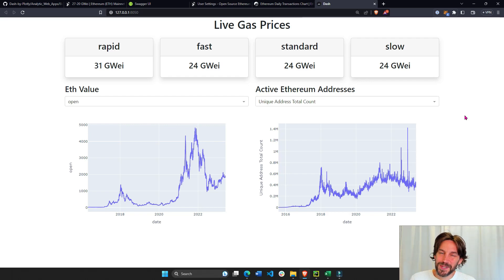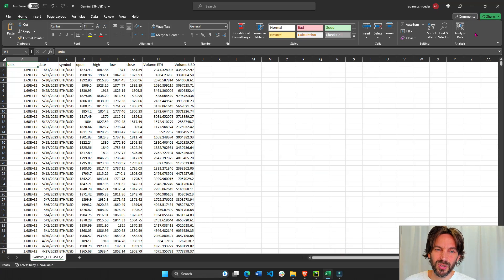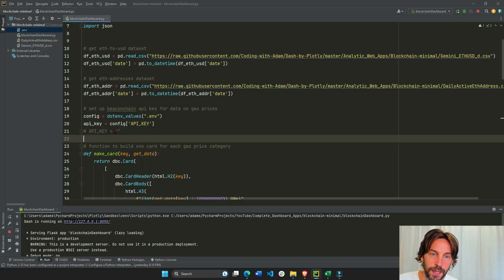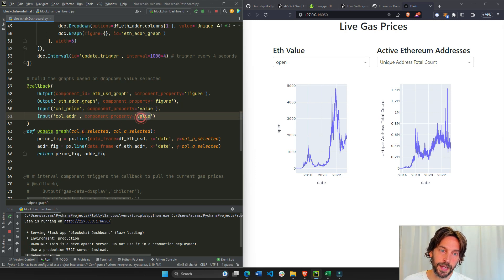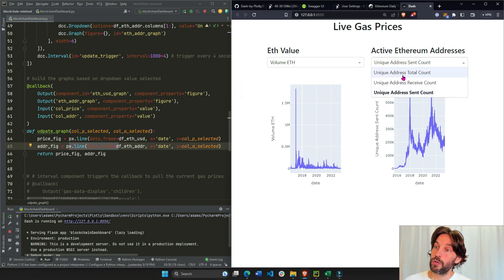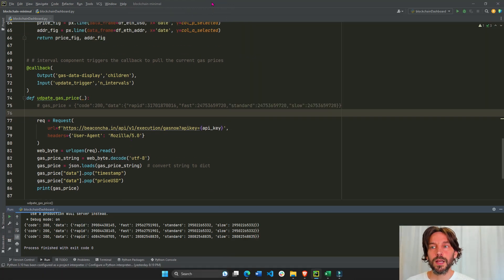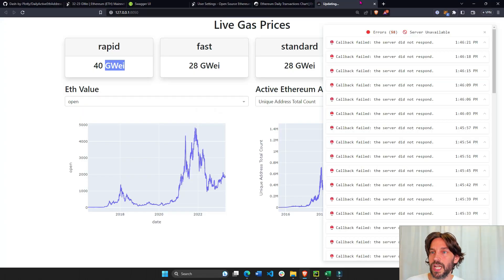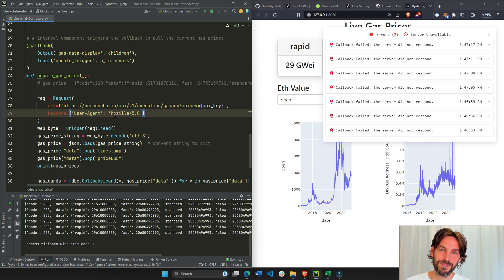Blockchain Dashboard with Plotly Dash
Build a Blockchain Dashboard in Python with Plotly Dash. This tutorial will show you how to review historical Blockchain data and connect to the beaconchain API to display live gas prices.

Video layout:
00:00 - Introduction and code
02:38 - Libraries, data, and API key
05:07 - App layout
06:35 - Build and display graphs
11:00 - Gas prices cards
16:01 - Videos to come